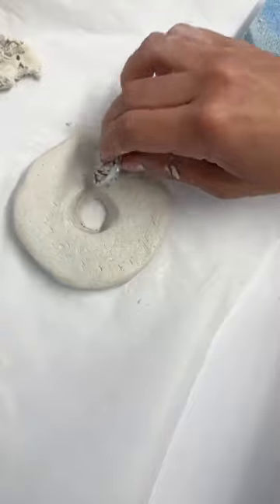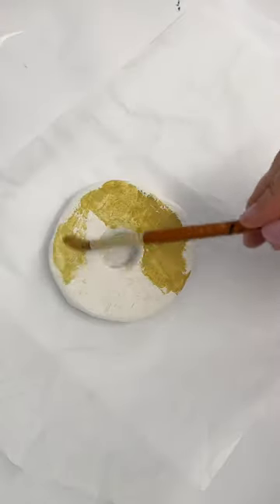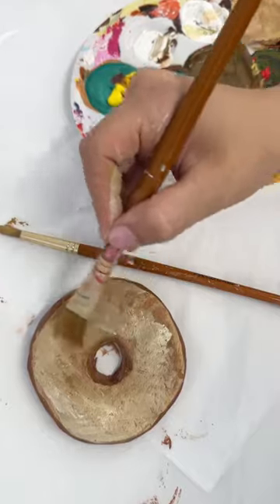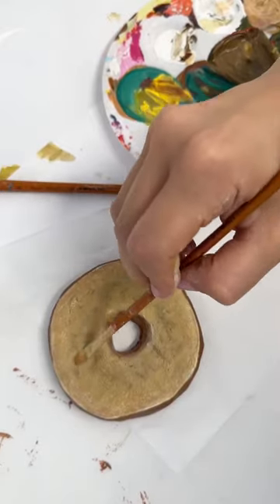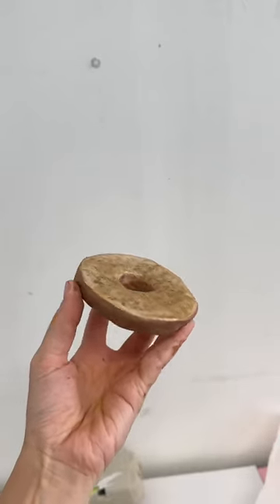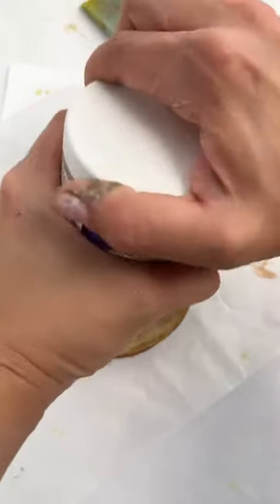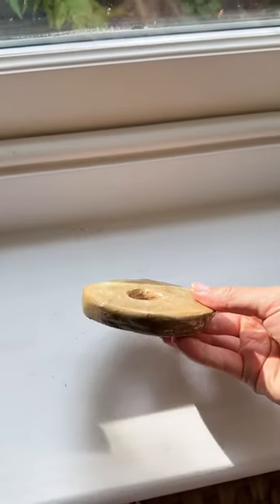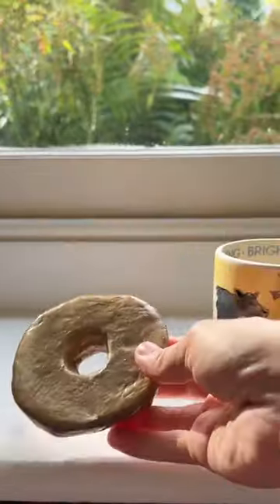BAGEL COASTERS PT 1, EASY AIR DRY CLAY CRAFT!